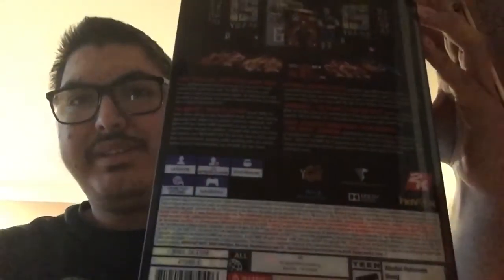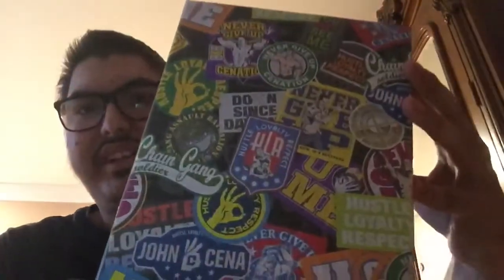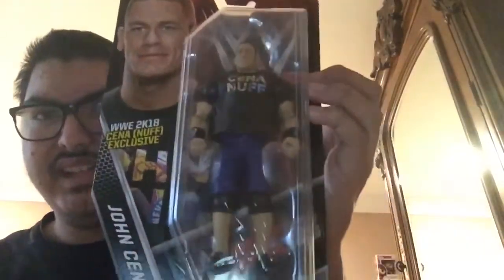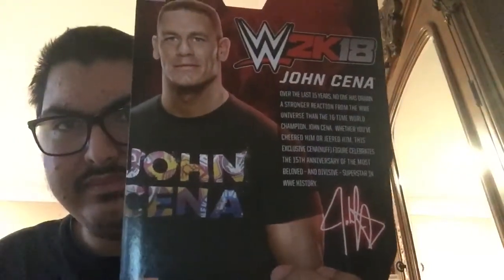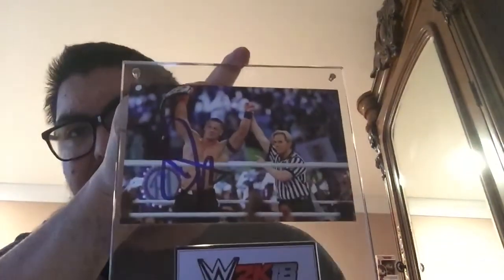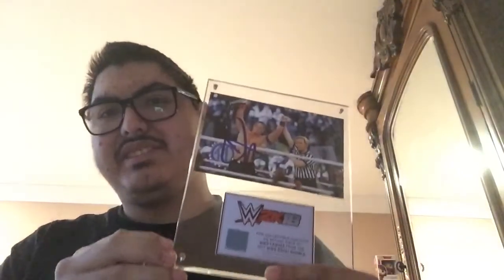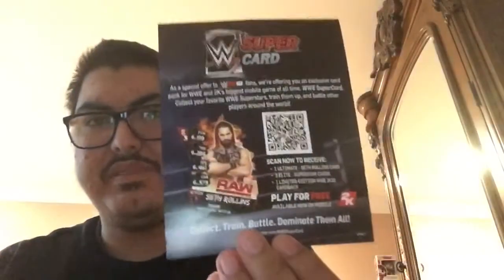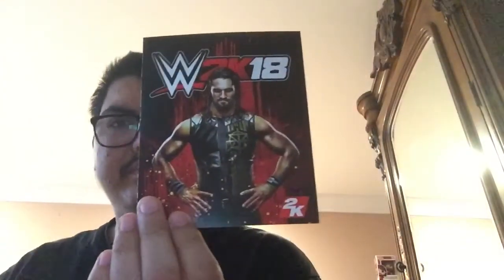WWE 2K18 Cena Nuff Edition Unboxing!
Welcome to another video! Today, I’m going to unbox WWE 2K18 as well as show you what comes with the Cena Nuff Edition! Apologies if I sound not interested, I got up early and was really tired when I filmed this video!